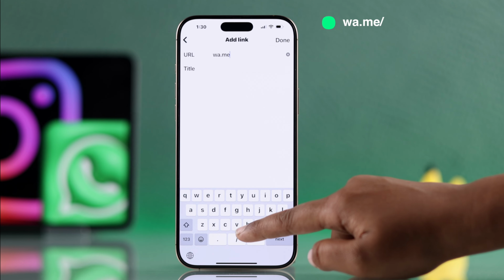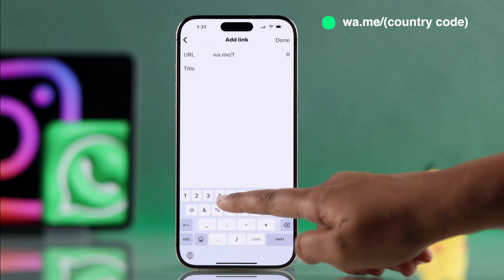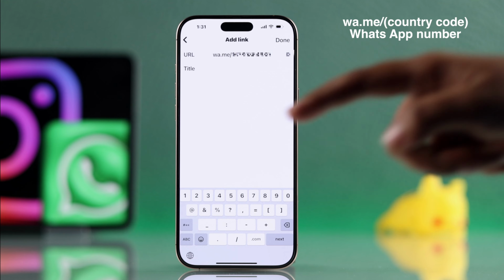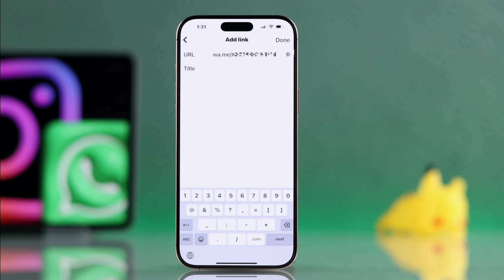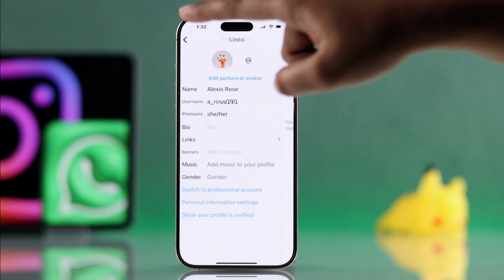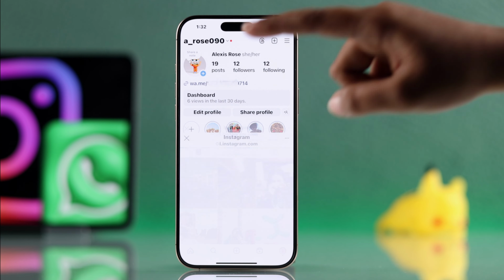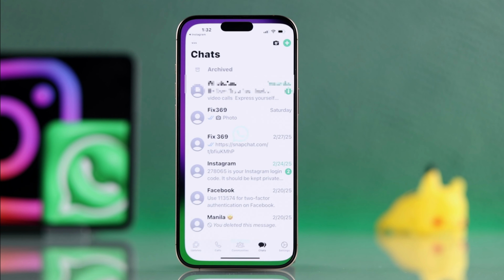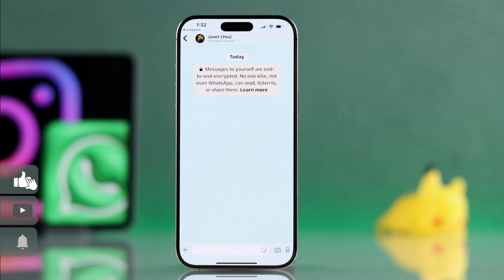How to Add your WhatsApp Link to Instagram Profile!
You know, you can add your WhatsApp Link to your Instagram profiles's Bio from an iPhone or Android phone after the latest Update? If you’ve an Instagram business page and want to receive messages and calls from buyers but can’t connect with them, then you’ve come to the right video.

Simply follow the step-by-step guide to link WhatsApp to Instagram Bio to redirect messages and calls from the iOS and Android app easily.